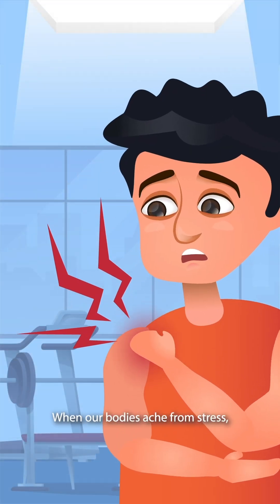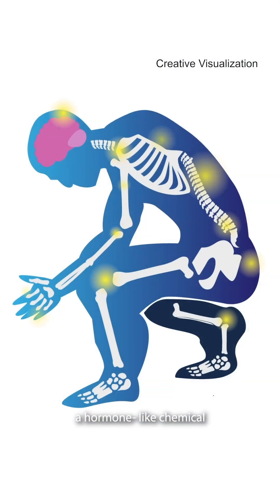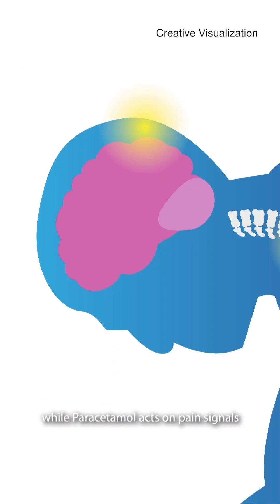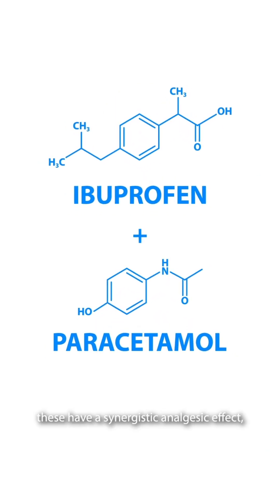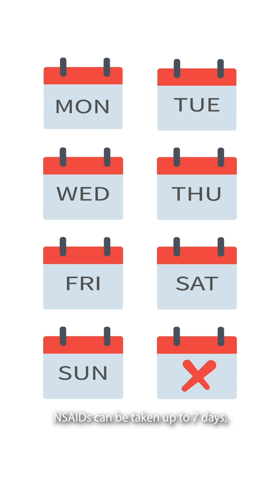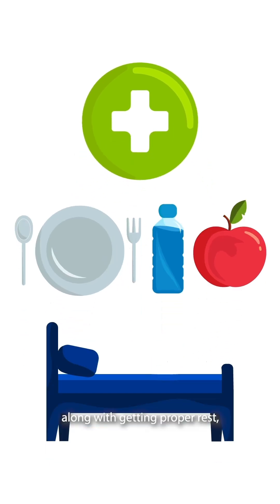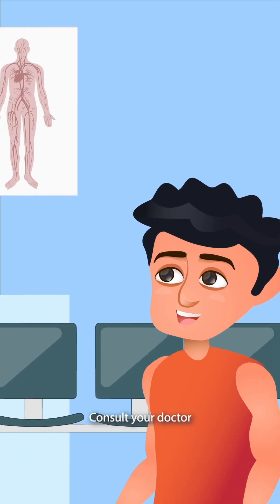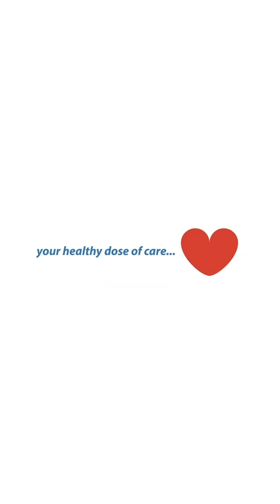How Pain Relievers Work | UNILAB How Medicine Works